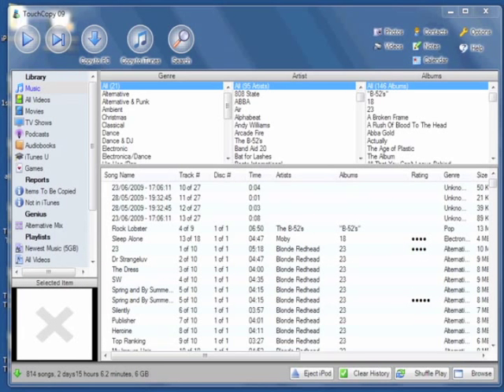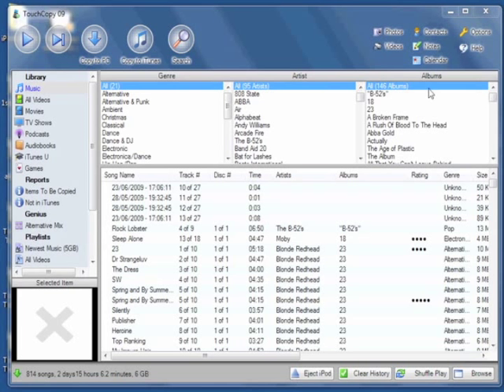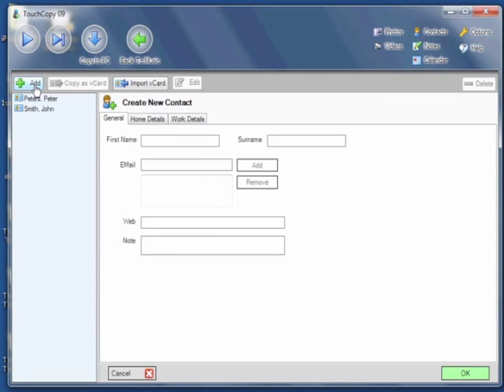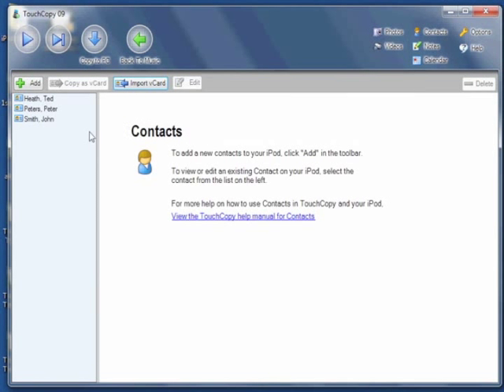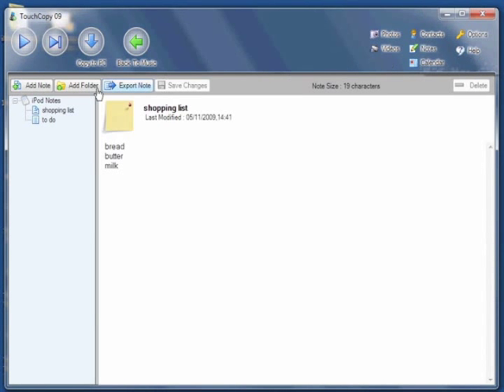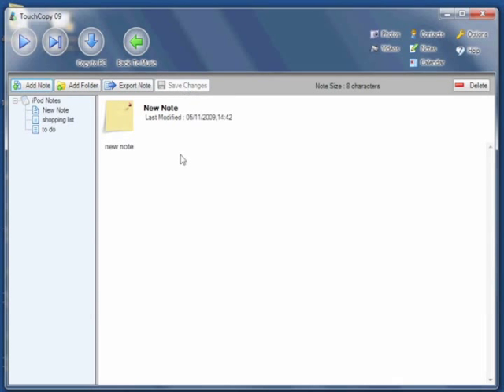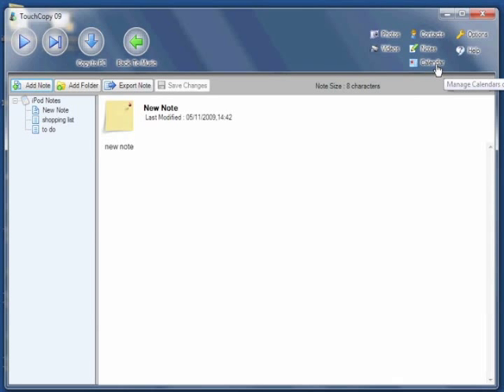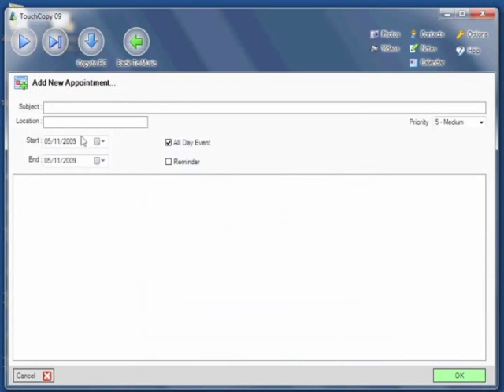Managing iPod and iPhone Contacts, Notes & Calendars with TouchCopy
How to copy, create and edit Contacts, Notes and Calendars on your iPod and iPhone.